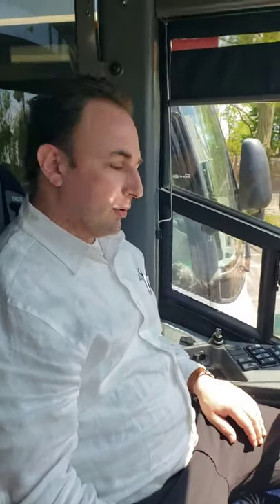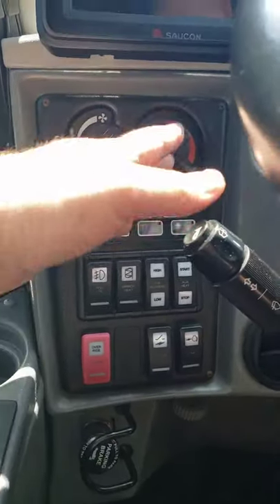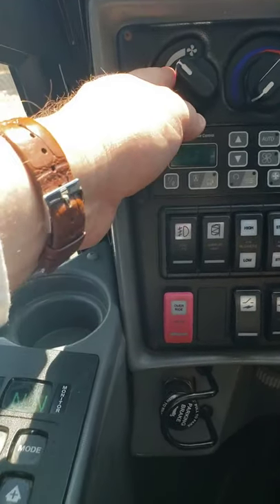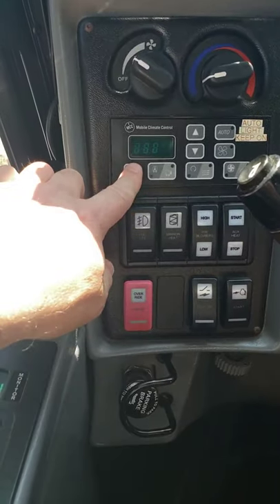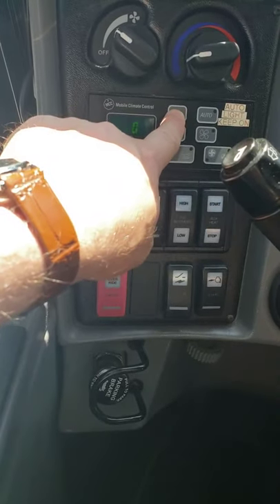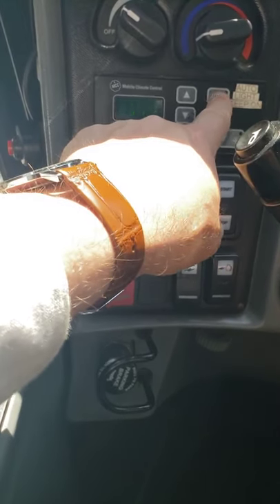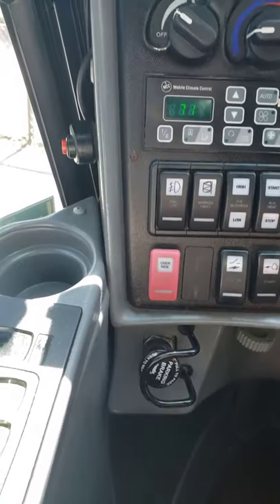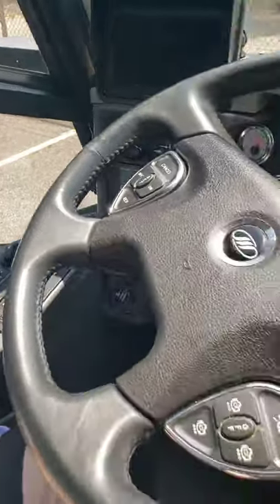MIC J 4500 Temperature Control Bus # 2505